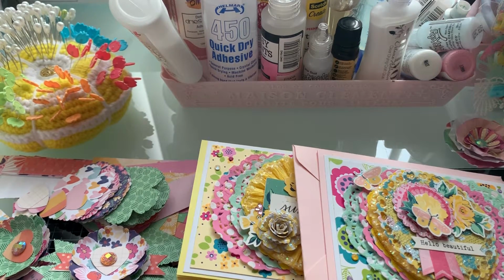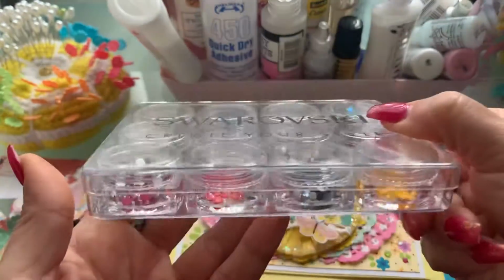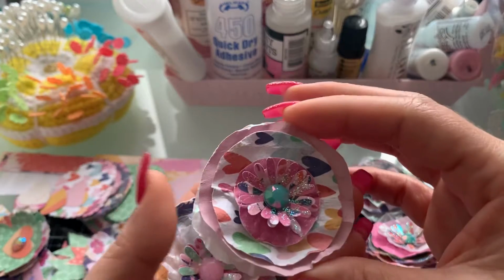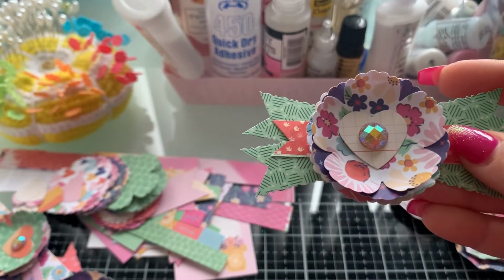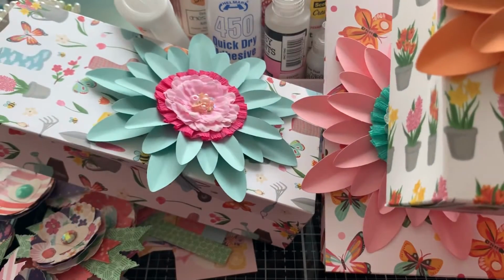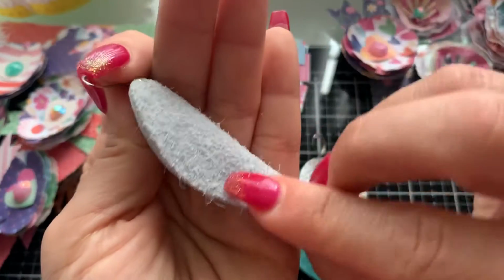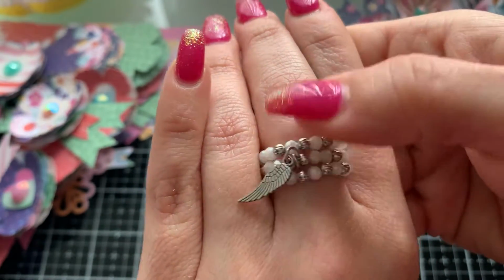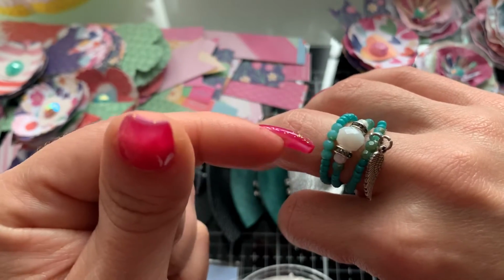This and that Video